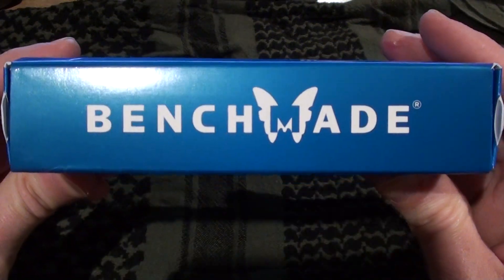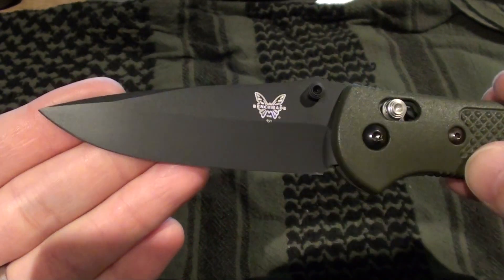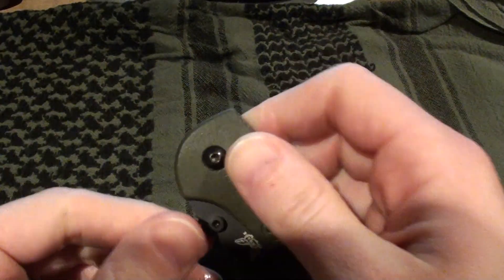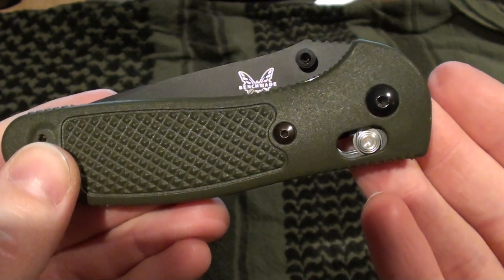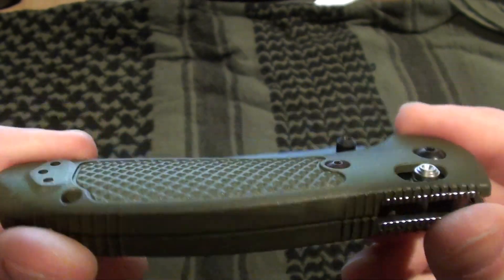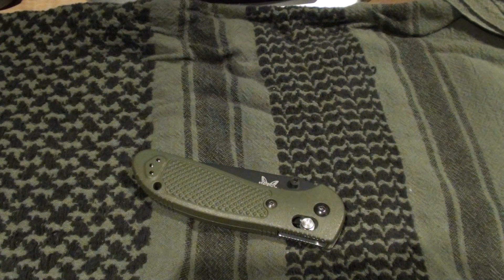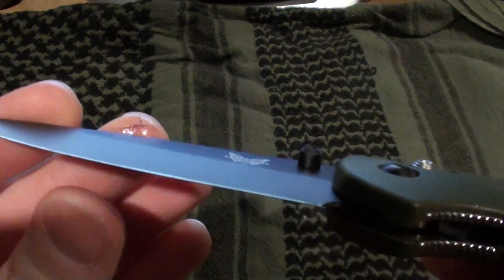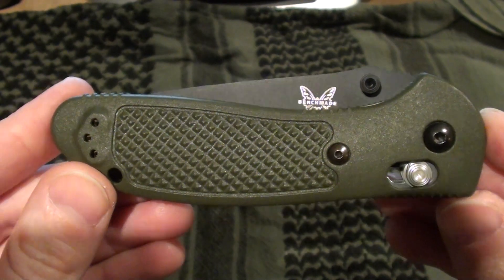Benchmade Griptilian 551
Quick overview of the Benchmade Griptilian 551 in Olive Drab.  Purchased from Bladeplay.com.